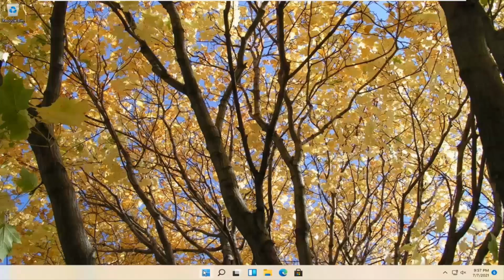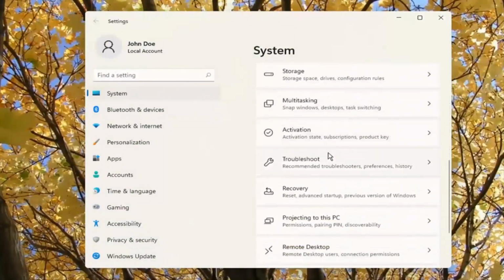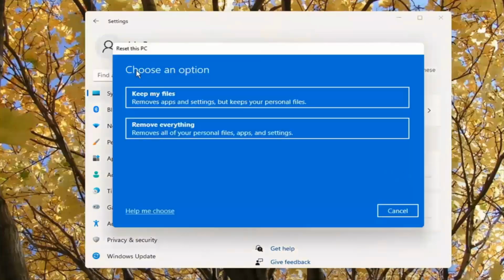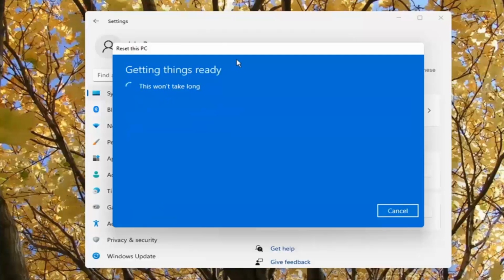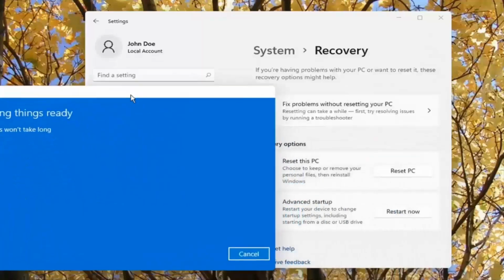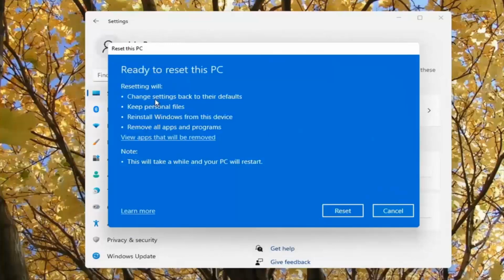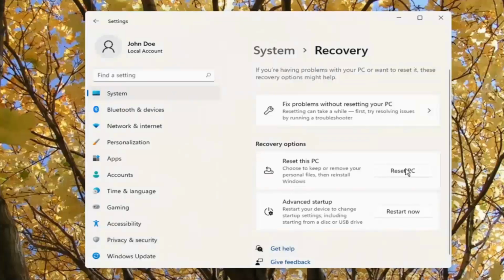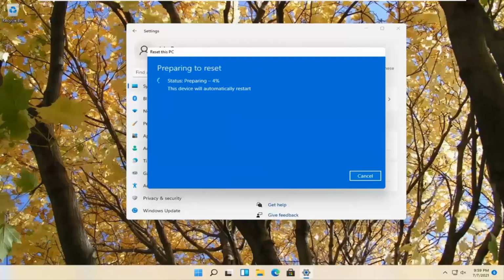How To Factory Reset Acer Iconia Tab 10 [Walkthrough]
If you're searching for how to factory reset an Acer Iconia Tab 10, this video provides a clear overview of the topic and why users may need to reset their device. It discusses common reasons such as software issues, slow performance, and general Android tablet maintenance. The tutorial is designed for Acer Iconia Tab 10 owners looking for reliable troubleshooting information. It focuses on the topic without explaining the repair process itself.

This Acer Iconia Tab 10 walkthrough is intended for viewers researching factory reset information and Android tablet support. It highlights the purpose of a factory reset and why it is commonly used to address various device concerns. The video provides a straightforward overview while keeping the focus on the overall topic instead of specific repair instructions. It is a valuable resource for anyone looking to learn more about Acer Iconia Tab 10 troubleshooting and device maintenance.